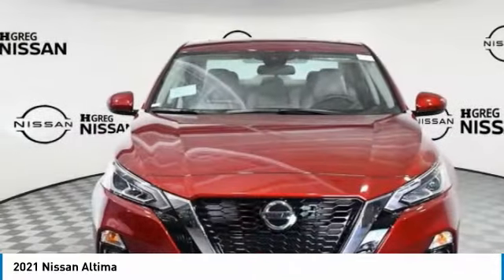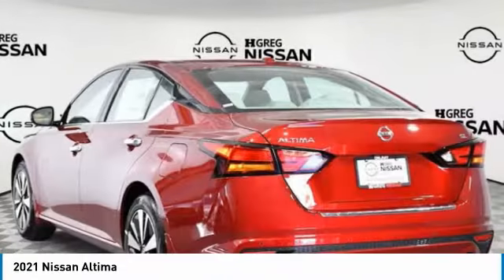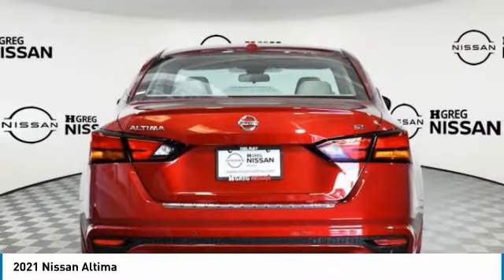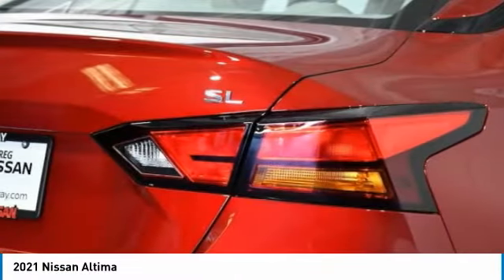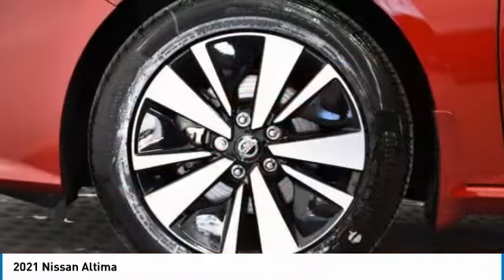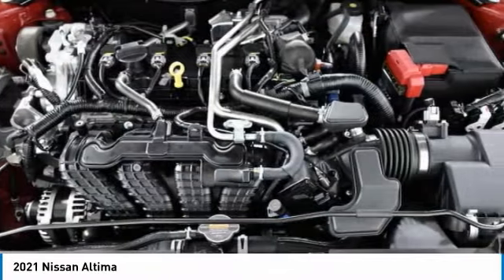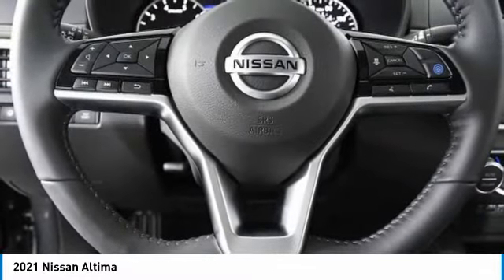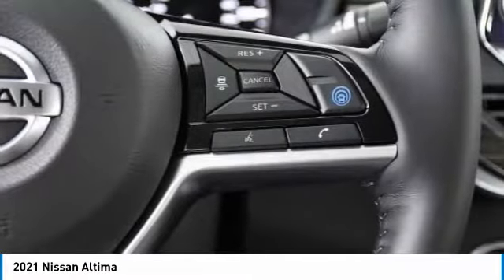2021 Nissan Altima MN383558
2021 NISSAN ALTIMA Palmetto Bay, FL
Stock# MN383558

SCARLET EMBER TINTCOAT, CHARCOAL, LEATHER-APPOINTED SEAT TRIM, [N94] ILLUMINATED KICK PLATES, [M92] TRUNK ORGANIZER TRAY -inc: first aid kit and emergency road kit, [L94] FLOOR MATS/TRUNK MAT/HIDEAWAY NET -inc: dual trunk hooks, [B93] CHROME BUMPER PROTECTOR, [B10] BODY-COLORED SPLASH GUARDS, Window Grid Diversity Antenna, Wheels: 17  Alloy, Valet Function. This Nissan Altima has a powerful 2.5L 4-Cylinder DOHC 16V engine powering this Variable transmission.

* Experience a Fully-Loaded Nissan Altima 2.5 SL *
Turn-By-Turn Navigation Directions, Trunk Rear Cargo Access, Trip Computer, Transmission: Xtronic CVT (Continuously Variable), Transmission w/Driver Selectable Mode, Tires: 215/55R17 AS, Tire Pressure Monitoring System Tire Specific Low Tire Pressure Warning, Systems Monitor, Strut Front Suspension w/Coil Springs, Steel Spare Wheel, Sport Heated Leather/Metal-Look Steering Wheel, Speed Sensitive Variable Intermittent Wipers, Smart Device Remote Engine Start, Side Impact Beams, Seats w/Leatherette Back Material, Remote Releases -Inc: Power Cargo Access and Mechanical Fuel, Remote Keyless Entry w/Integrated Key Transmitter, Illuminated Entry, Illuminated Ignition Switch and Panic Button, RearView Monitor Back-Up Camera, Rear Parking Sensors, Rear Cupholder.

For a must-own Nissan Altima come see us at HGreg Nissan Kendall, 17305 S Dixie Hwy, Palmetto Bay, FL 33157. Just minutes away!